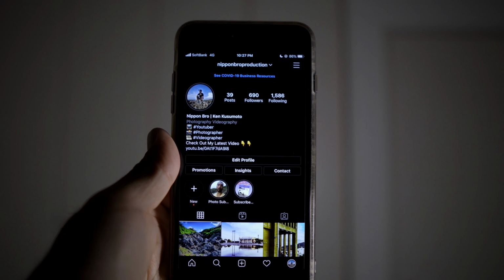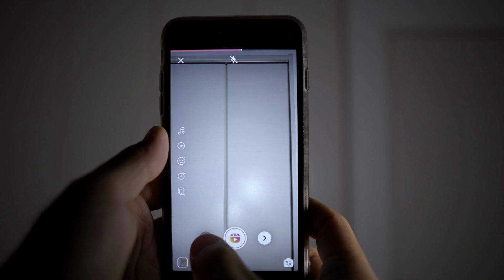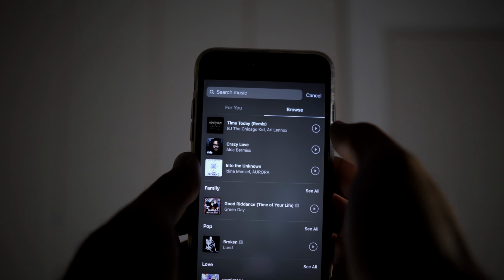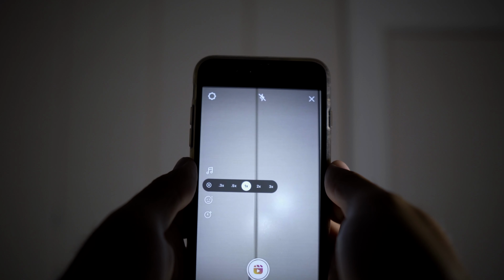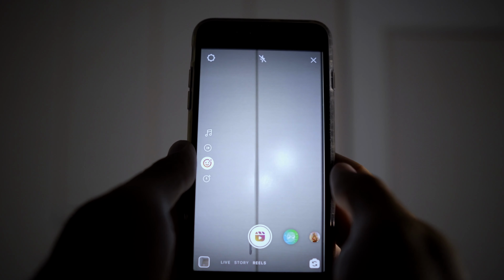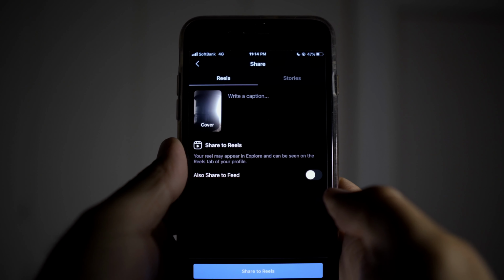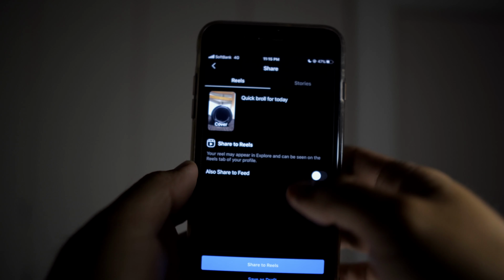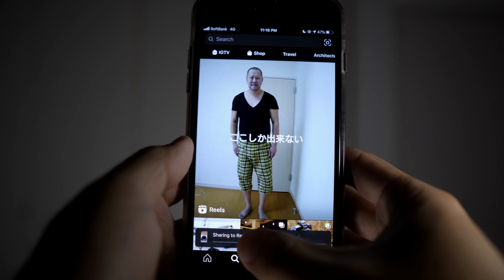How to use INSTAGRAM REELS to you advantage!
This is a video to quickly outline how to use instagram Reels and how I shoot my b-roll sequence within the 15 second clip time limit.

My gear for 2020:
Small Lights
3 Legged Tripod